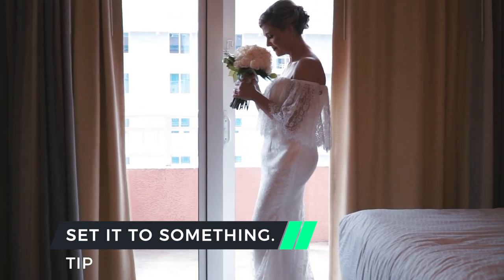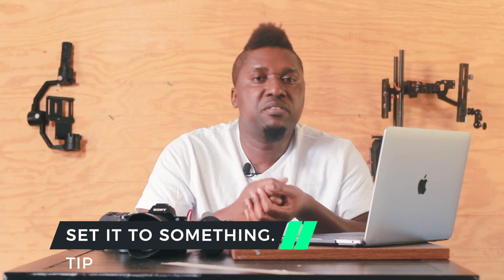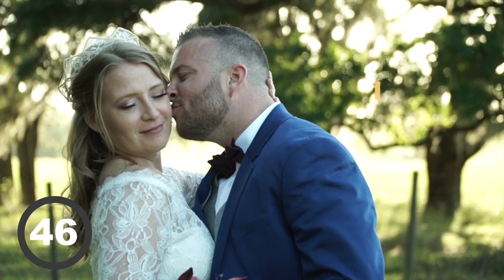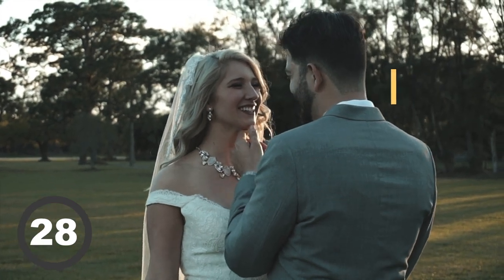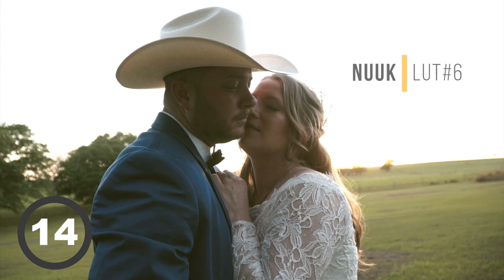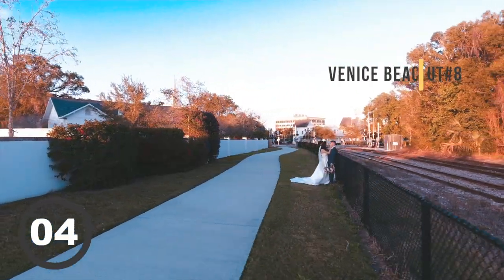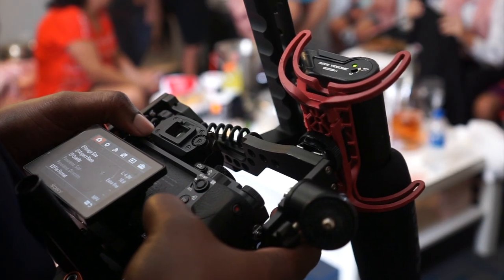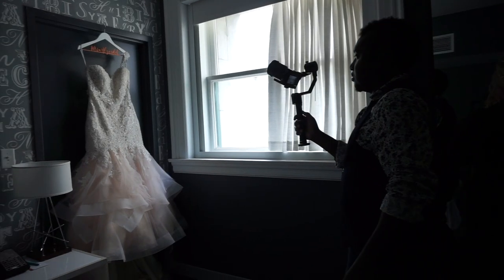STOP using AUTO WHITE BALANCE asap!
GIMBALS / STABILIZERS
2019 DJI Ronin-SC 3-Axis Gimbal Stabilizer (Official)